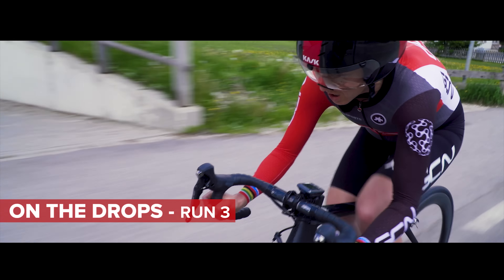Aero Bars Vs Drops - Which Is Fastest? | GCN Does Science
Emma was out in Alta Badia and experimented with which is faster, clip-on aero bars or being in the drops? She conducted a highly scientific investigation over a 2km course and the results were very interesting!

When time trialling on your road bike, you may question if it's worth investing in some clip on aero bars. This video will likely convince you as the results were very significant. Emma made sure to make the results as reliable as possible with the use of a power meter along with the same testing course, conditions and equipment.

If you'd like to contribute captions and video info in your language, here's the

📹 Does Size Matter? - Flat TT

Poison Rain (Instrumental Version) - Suffer City
Time To Act 1 - Gunnar Johnsén
Houston We've Had A Problem 2 - Anders Bothén
In And Out Of Love (Tigerblood Jewel Remix) (Instrumental Version) - Martin Hall
The Undefeated 2 - Rannar Sillard
Houston We've Had A Problem 3 - Anders Bothén
Time To Act 5 - Gunnar Johnsén
My Last Song (Tigerblood Jewel Remix) (Instrumental Version) - Martin Hall